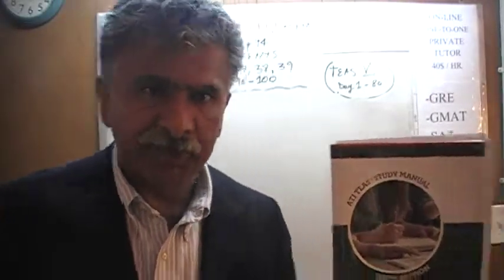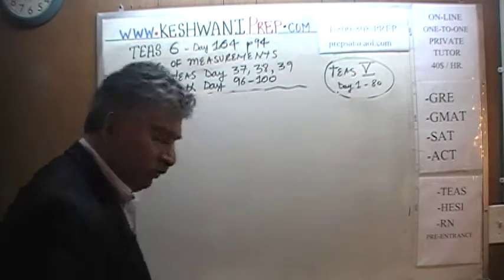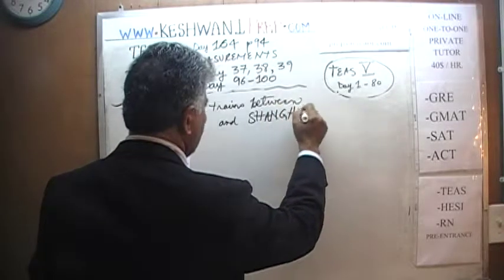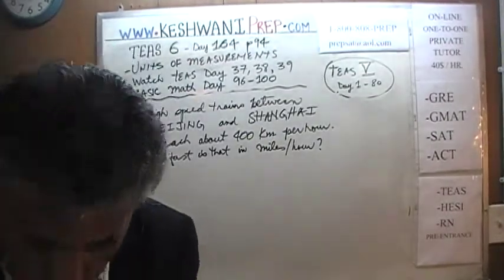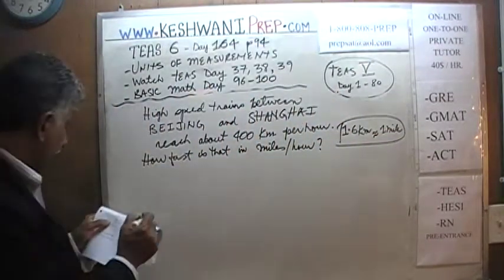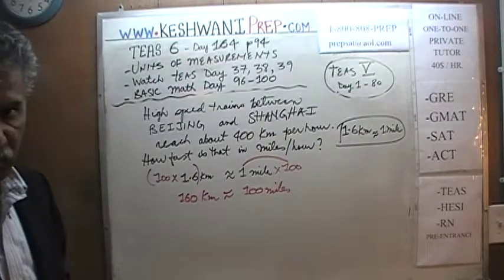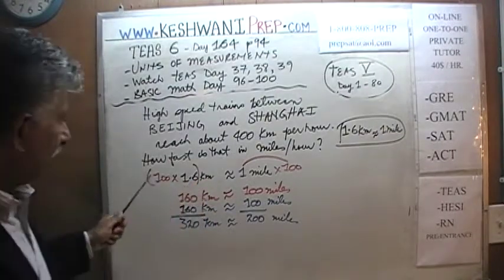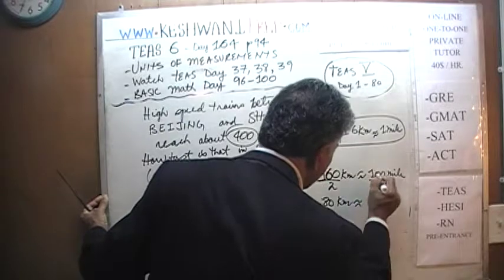TEAS 6 ATI Math Day 164, p94, Units of Measurements, Test Prep Online Tutor HESI, GRE, GMAT, SAT